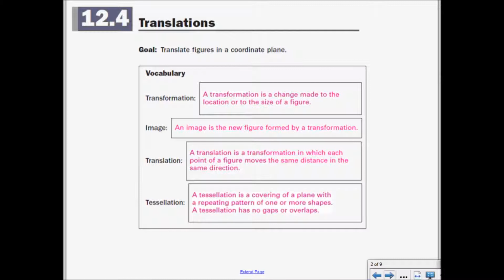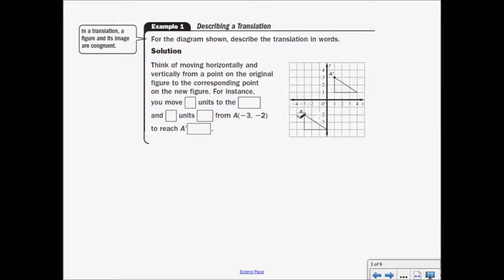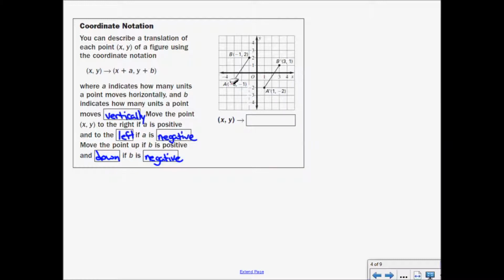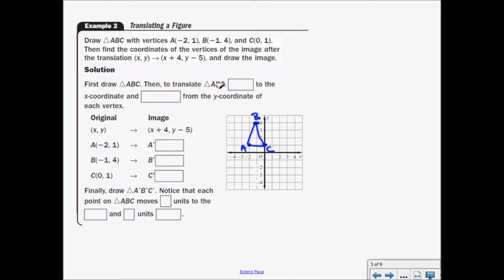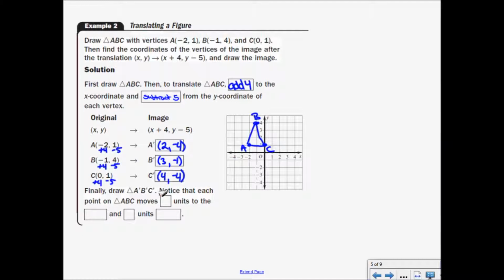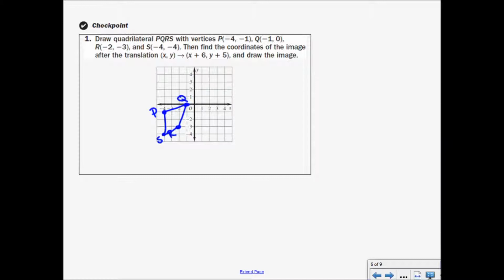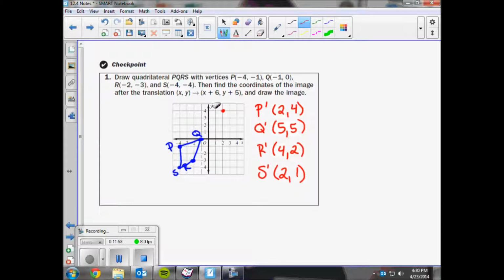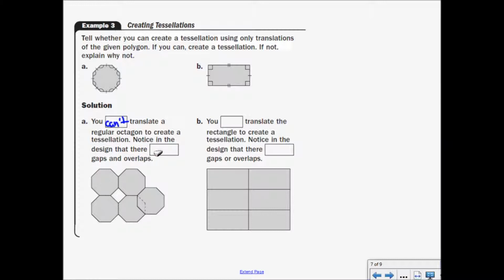12.4 notes video